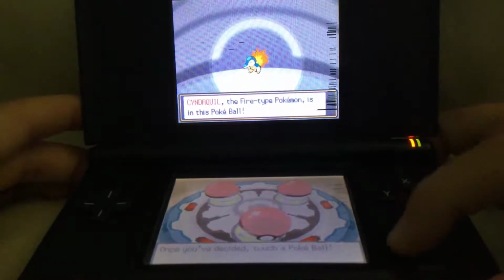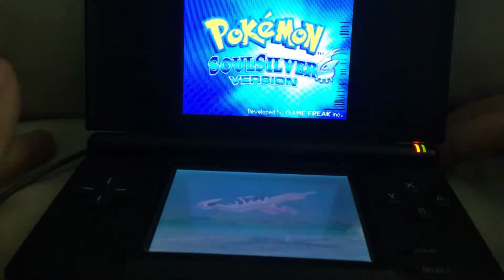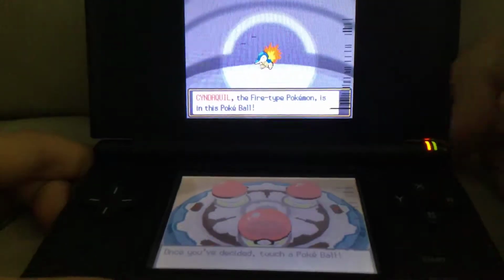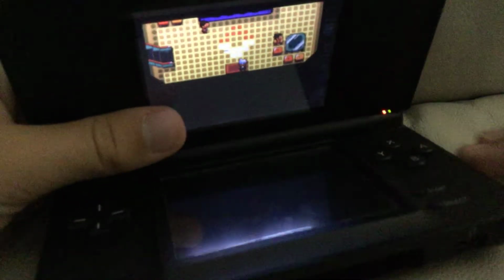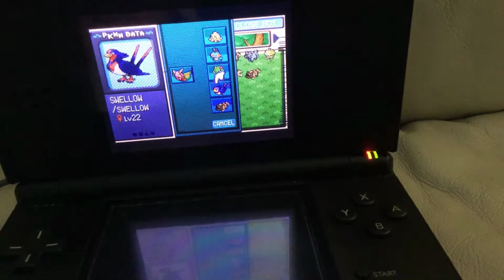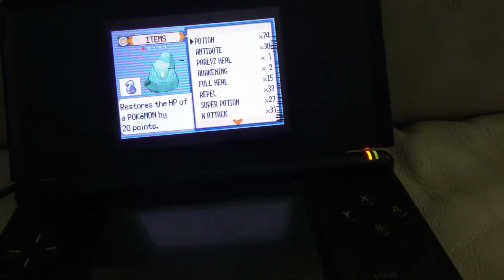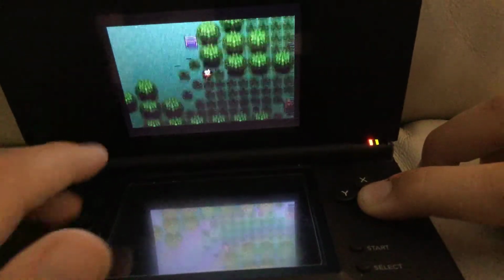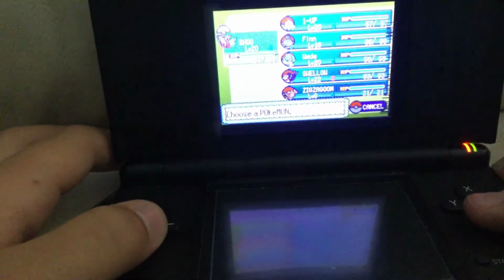Some shiny hunting in Pokémon SoulSilver and Pokémon Emerald!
Both games are owned by my bro.